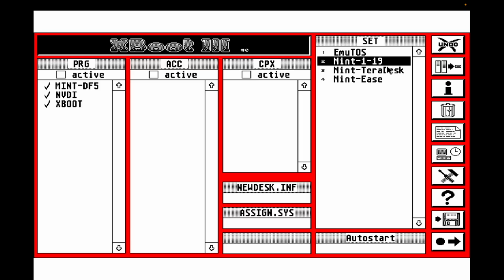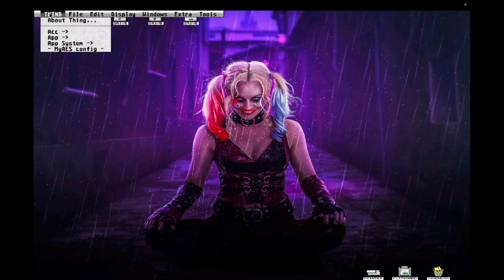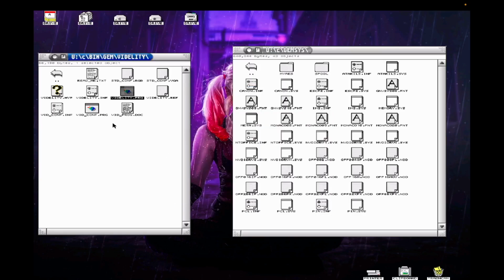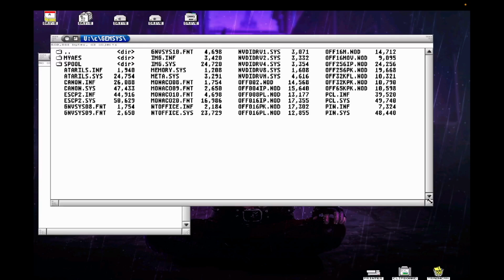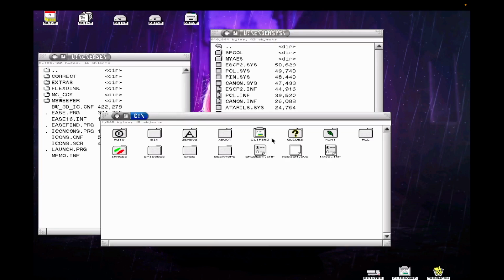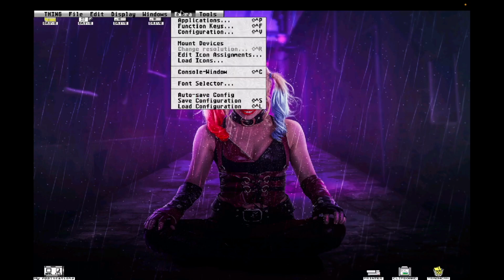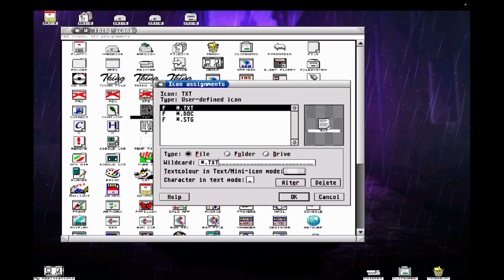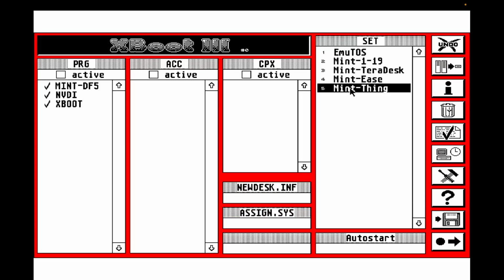Thing desktop, installation, configuration and review under MiNT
In this video I am continuing a mini series-in-a-series where I look at several Desktops for the Atari Line of computers under MiNT, and we select the one to use as our future home.

This week we:

- Install and configure Thing desktop
- take our Thing desktop out for a spin
- configure XBoot to boot different desktops and the click of a button

The hard disk image for the end state of this recording is available

For instructions on where to find the HDD image and how to use it under Hatari,

This video is part of a series. Previous videos in this series are:

Chapters
00:00 - Introduction
01:11 - Installing  and configuring Ease v5
02:53 - A tour of the dektop
10:50 - A tour of the menus
15:09 - Configuring Icons
17:44 - Setting up a set in XBoot
18:00 - Ourto

Links